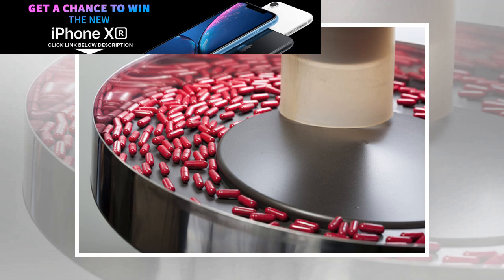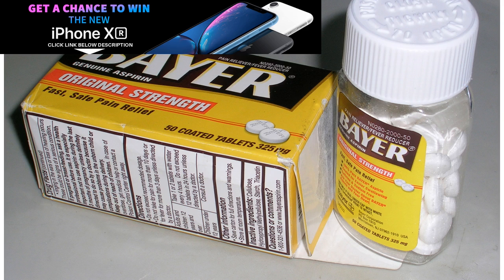Inactive Ingredients in Drugs May Be Less Inactive Than You Think | BuzzFresh News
Credit: Shutterstock The medicines you take contain a soup of active and inactive ingredients. Activ...